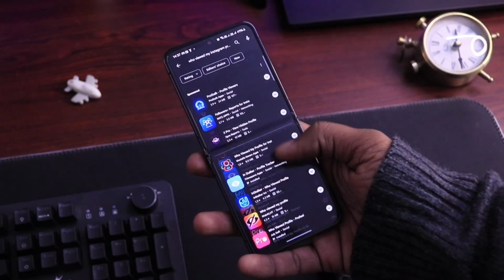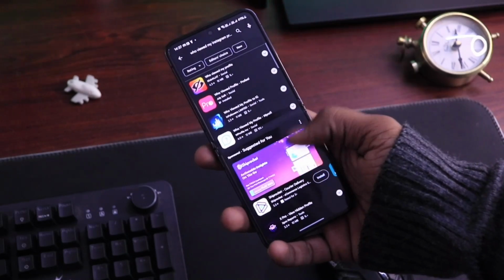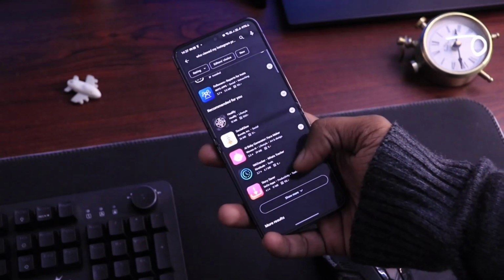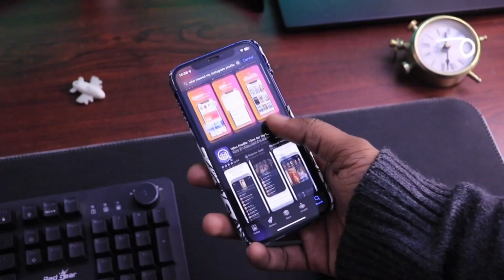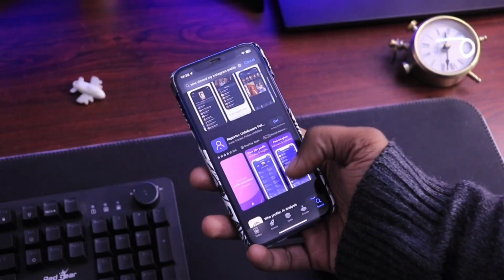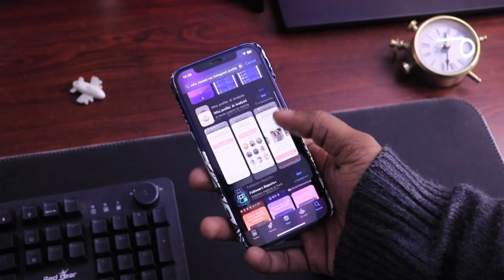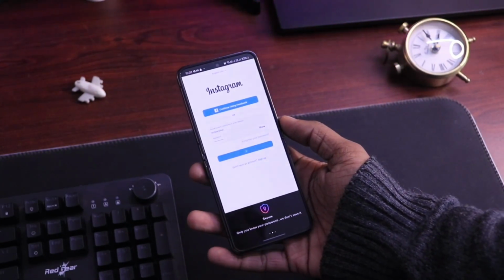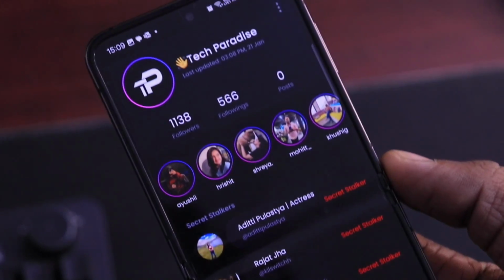How to Know Who Visits Your Instagram Profile in 2024? Find Your Stalkers!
Using this app, you can know about yout instagram profile visitors for free:

Ever wondered who's been lurking on your Instagram profile? 🤔 Well, you're in luck! In this tutorial, we unveil not one but two methods to find out who visits your Instagram account without spending a dime. Get ready to dive into the world of Instagram insights like never before! 🌐💻

Whether you're a social media enthusiast or just curious about who's keeping an eye on your profile, this tutorial is for you. Elevate your Instagram experience by unlocking the secrets of your audience and engaging with your followers like never before.